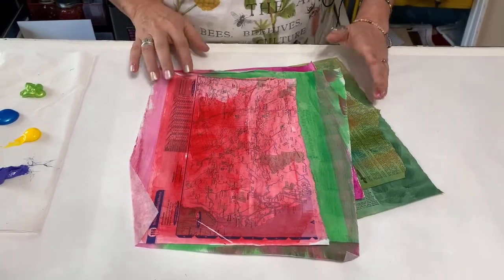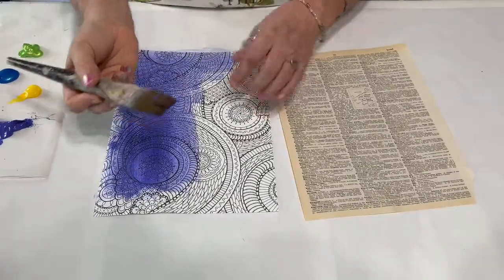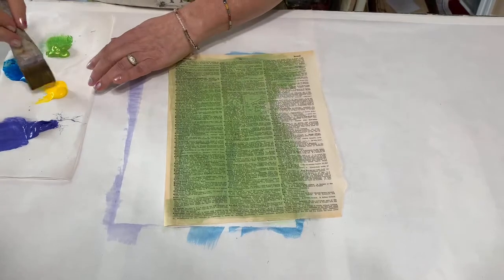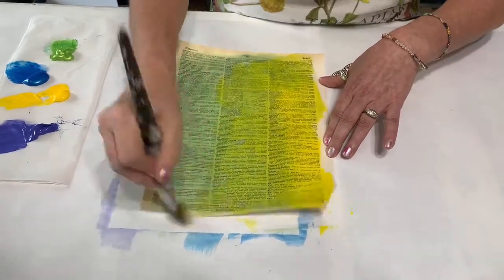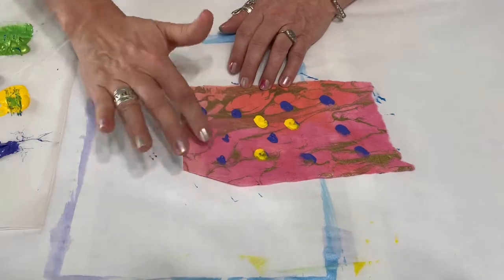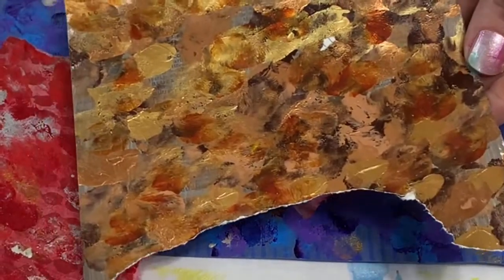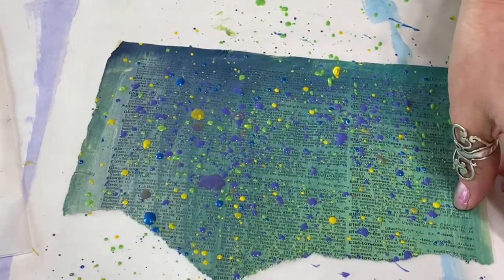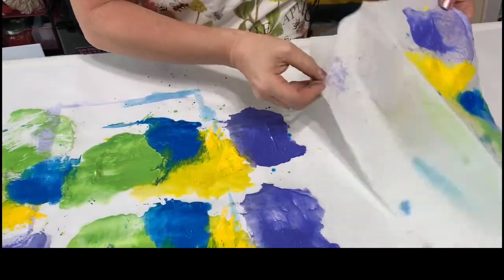Leftovers - Don't throw away your unused paint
Here are a few ways for collage and mixed media artists to use leftover paint so you NEVER have to put it in the trash.  I can't stand to throw away good paint!!